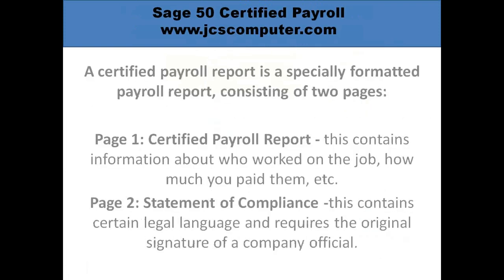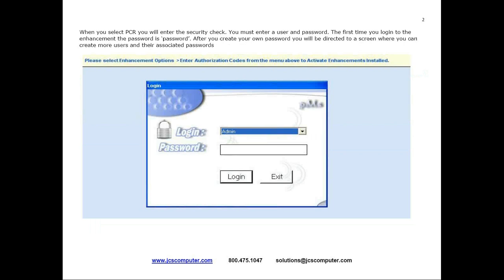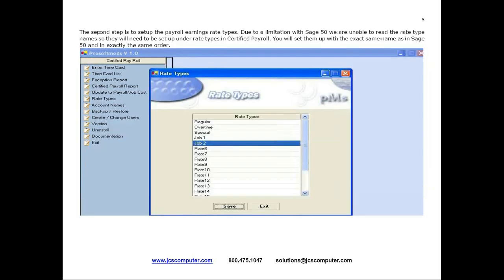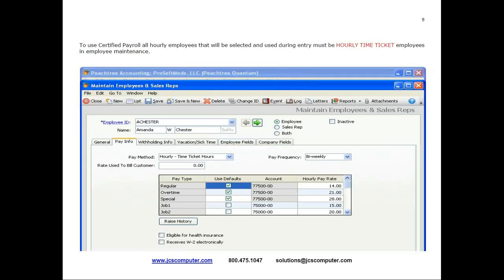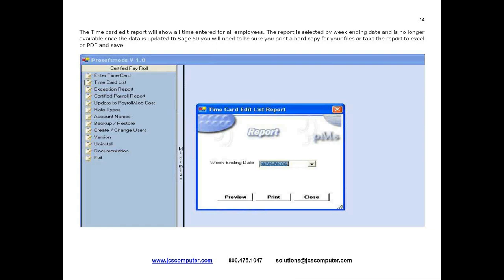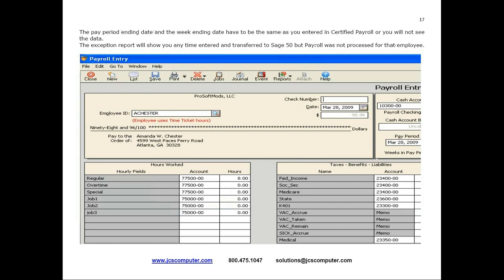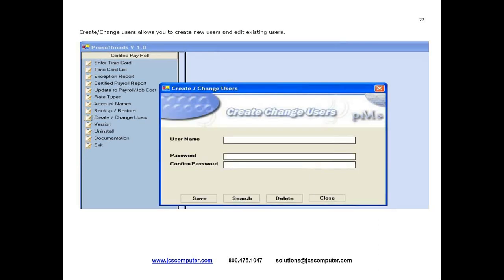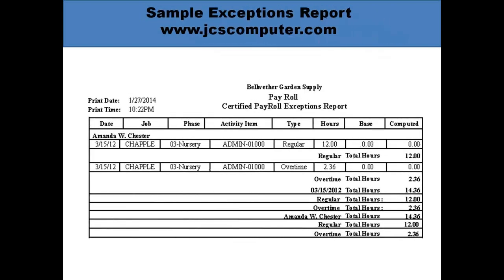Sage 50 Cloud Certified Payroll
Sage 50  Cloud Certified Payroll add on for Sage 50C. State requirements for certified payroll are different by state.

Accounting Business Solutions by JCS – Authorized Sage 50 Reseller – Providing Sage 50 Technical Support, Upgrade Assistance, Data Repair and Company Rebuilds. Advanced Training for Sage 50 Inventory Management, Sage 50 Job Costing and Sage 50 Payroll. Custom Advanced Report Development.

Sage 50 Barcode Lot Number Tracking - Do you need lot tracking in Sage 50? Sage 50 can track serial numbers - you can use the notes to track lot numbers and use a barcode scanning system to scan them in. How customers can track lot numbers with Sage 50 Sales orders and invoicing and EzScanIt. If you need more control over your lot information and full visibility give us a call, we can help you upgrade to Sage 100 for full lot control and more.

EzScanIt for Sage 50 Inventory Control Integrates Seamlessly with Sage 50 US Edition to ship, receive, print barcode labels and perform physical inventory counts for Sage 50. Take your Sage 50 the next level.

Put our 30 years of Sage 50 Consulting to work for you.

Training Classes on Sage 50 Accounting

Are you New to Sage 50 Accounting? Become a confident user. Come learn what Sage 50 Accounting Software can do for your business. Don't waste time through trial and error learn quickly how to become successful using Sage 50 Accounting!

Sage 50 Accounting Setup Class
Crystal Reports for Sage 50 Accounting

Experienced Users: Come learn best practices and the most accurate and efficient way to use Sage 50 Accounting Premium Software. And if you've upgraded, learn the secrets to using the new Sage 50 Accounting features.

Learn how to:

• Set up and use Sage 50 Accounting with multiple users on a network
• Find and fix the most common mistakes made with Sage 50 Accounting
• Handle "tricky" situations including NSF checks, customer deposits, and more
• Enter special transactions including bad debts, petty cash transactions
• Automatic bank transactions, and others
• Learn advanced reporting techniques and integration with Microsoft Excel
• Customize Sage 50 Accounting to your business
• Set up and use credit cards
• Set up and process payroll
• Prepare/file your federal payroll tax returns
• Generate reports to help you file state payroll tax returns
• Handle unique payroll situations including employee loans and more
• Customize your sales forms the way you want them
• Add logos to forms
• Perform a year-end close with Sage 50 Accounting
• Use the Accounting Review process
• Backup and restore data files
• Protecting Sage 50 Accounting Data